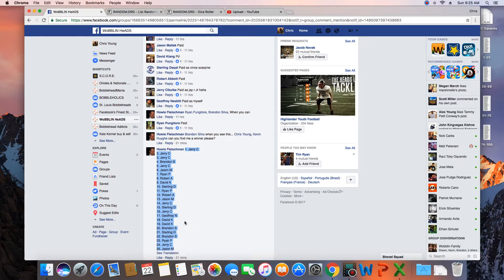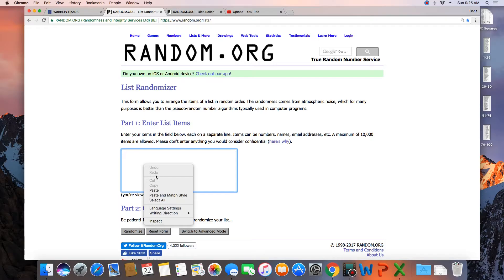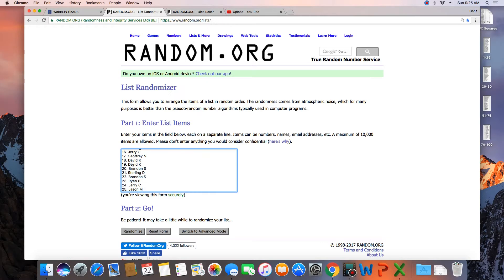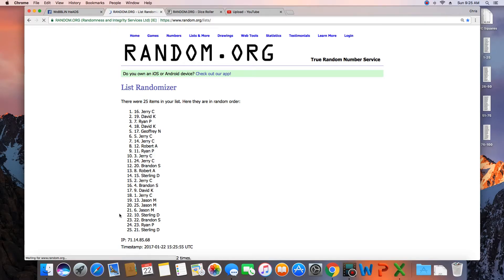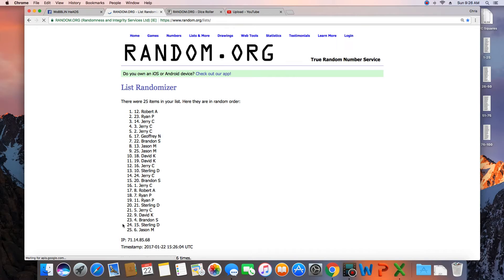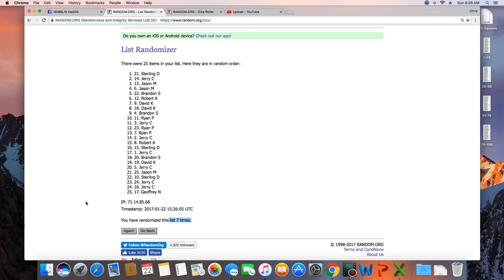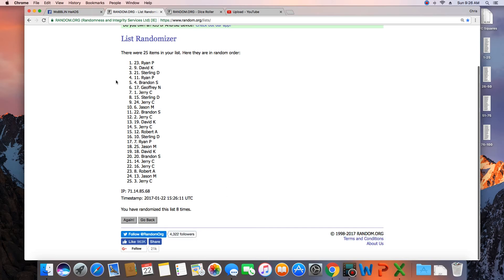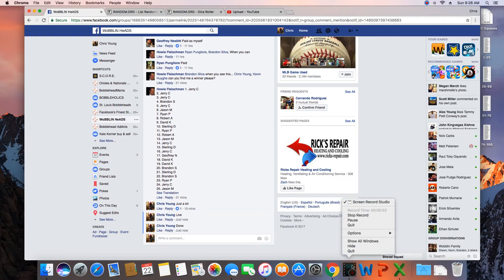HF Beast Mode